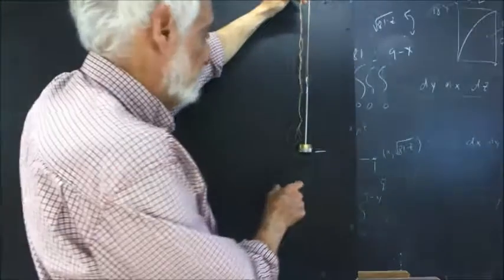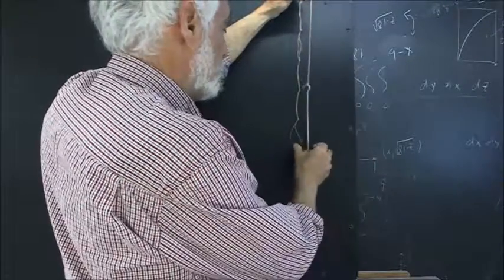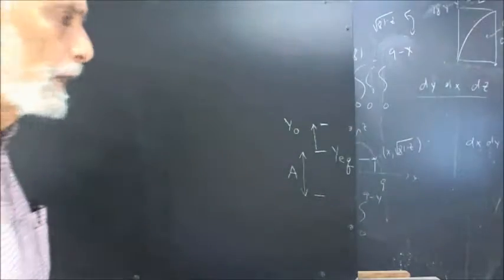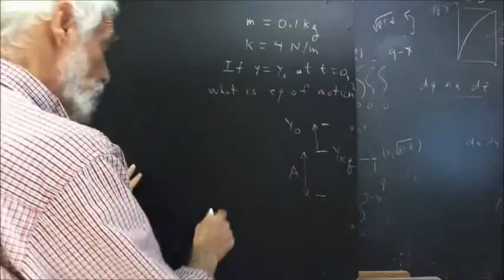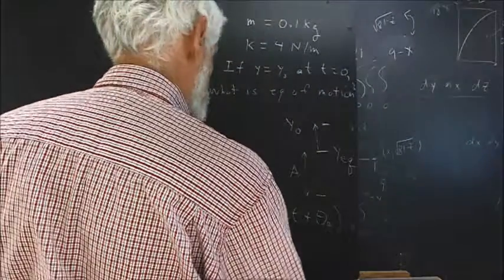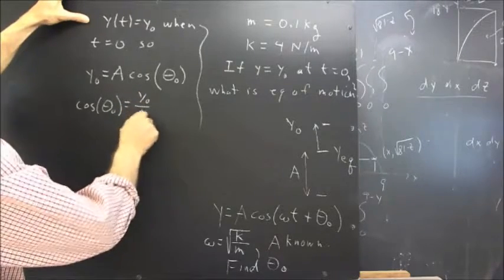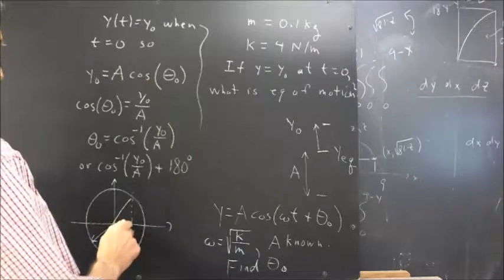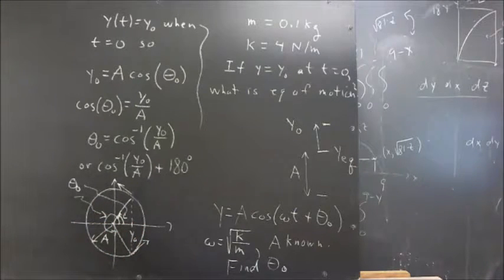231 221 class extension starting at a nonequilibrium point with nonzero initial velocity